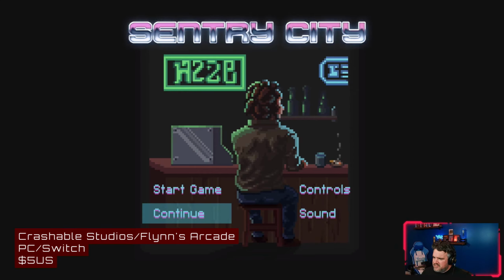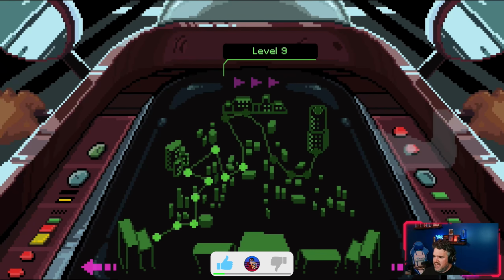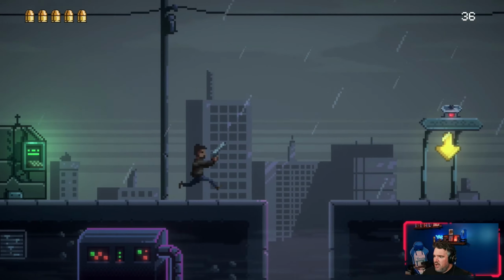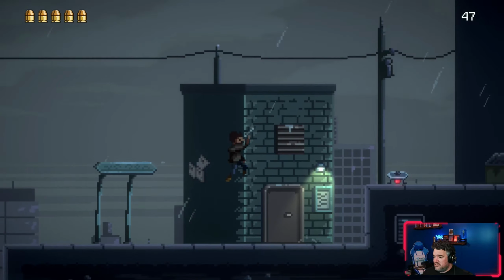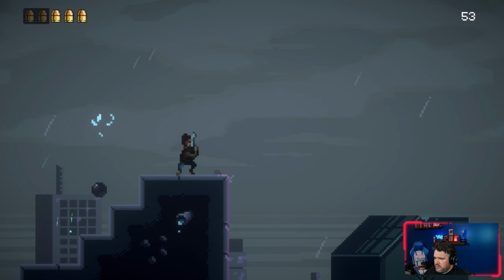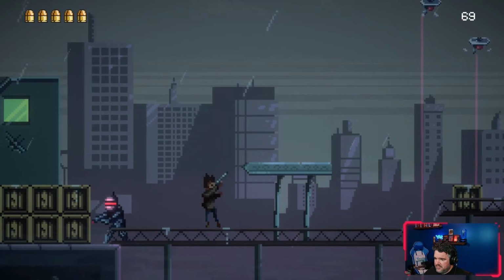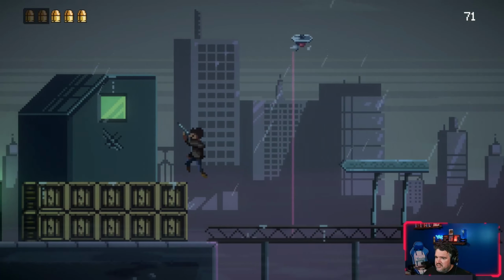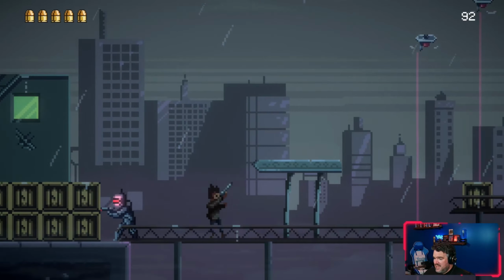Our cyberpunk dystopia will be surprisingly puzzly. | Sentry City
Sentry City looks like a side-scrolling action game, but it's really more of a combat puzzler, one I could see speedrunners being into.

Press code provided by Flynn's Arcade.